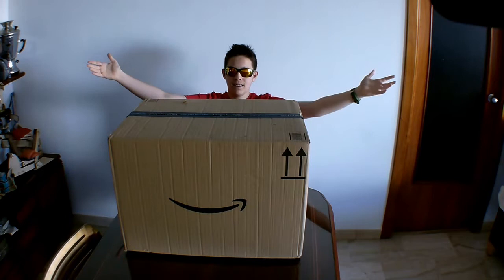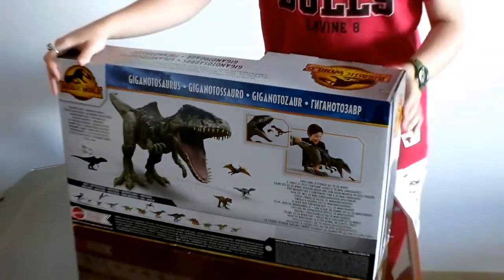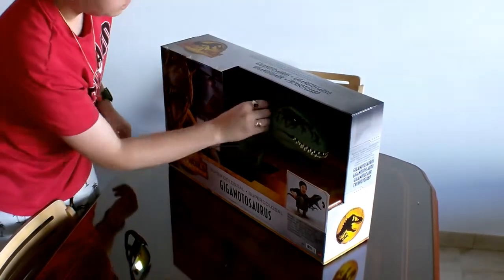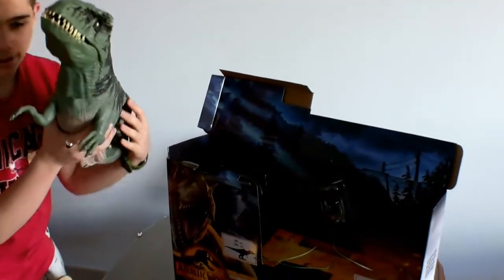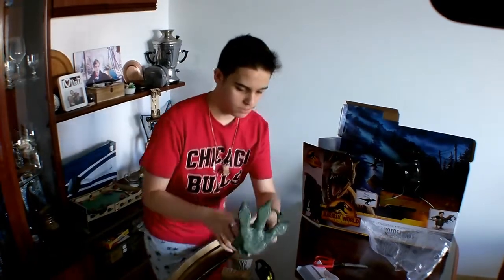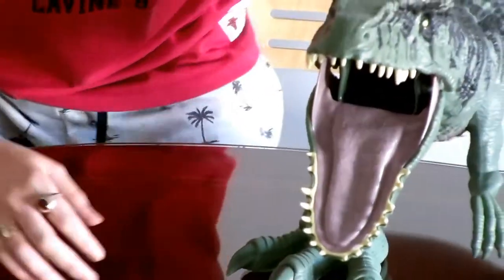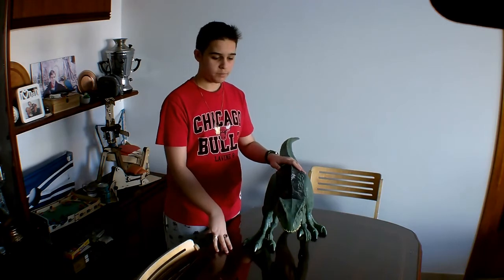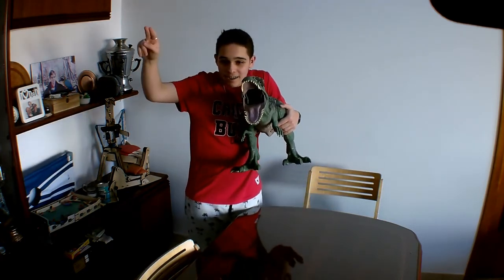GIGANOTOSAURUS UNBOXING, Jurassic World Dominion Toys unboxing video